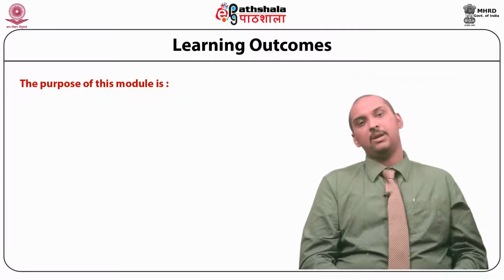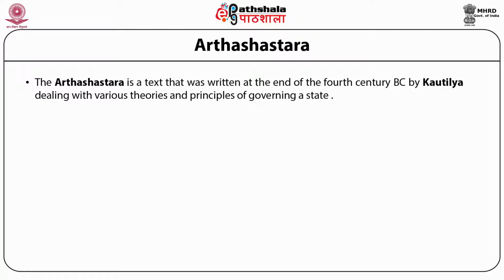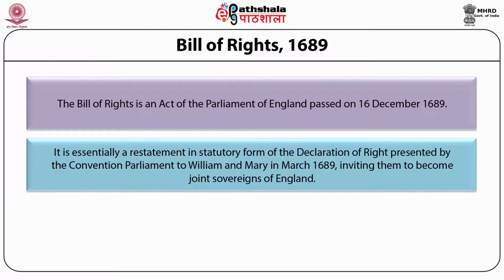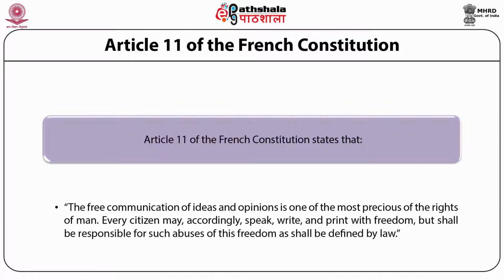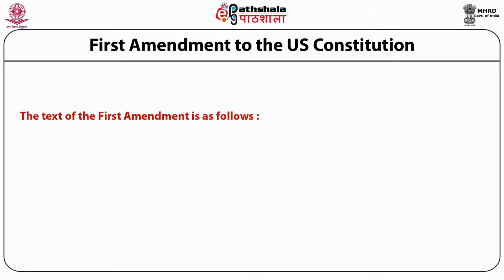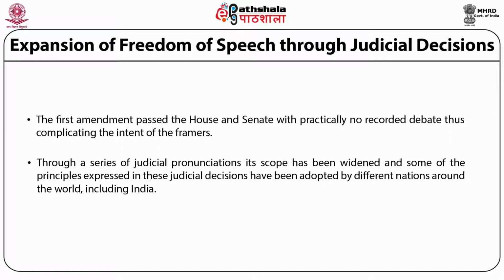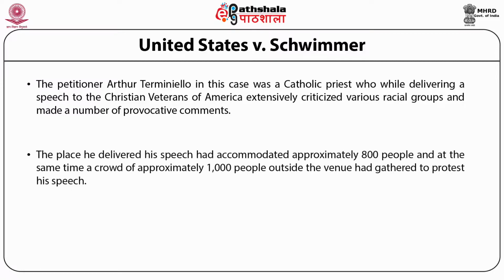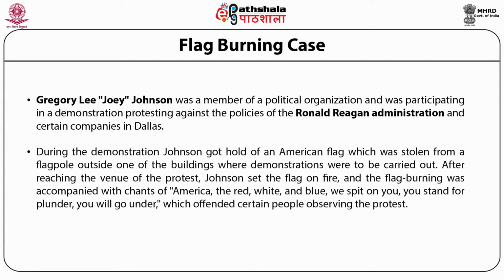M-06. Evolution of the Right to Free Speech and Expression